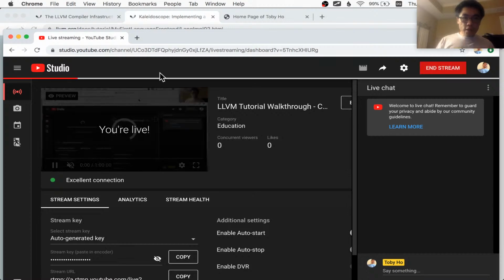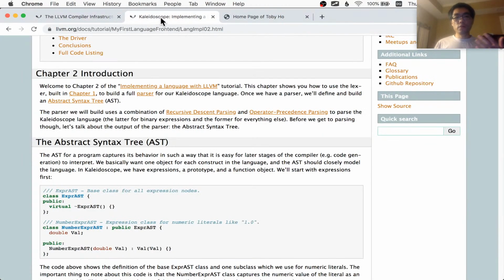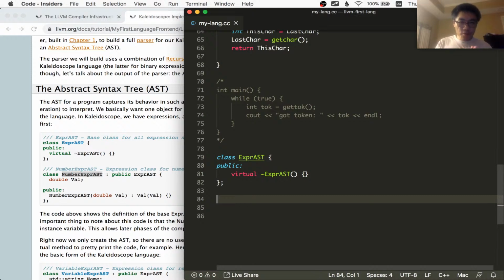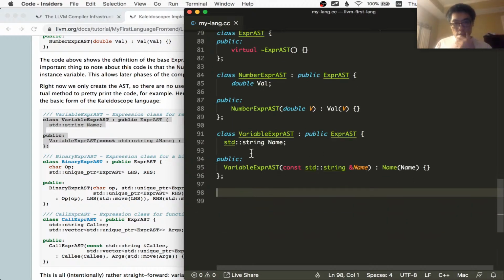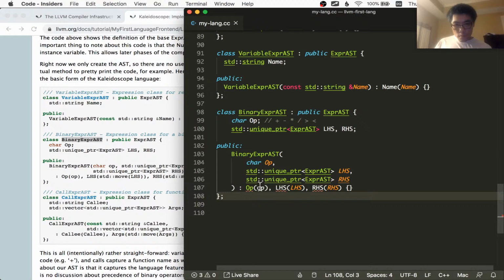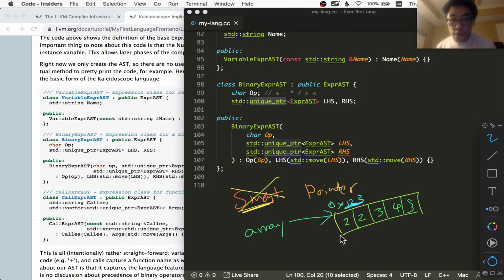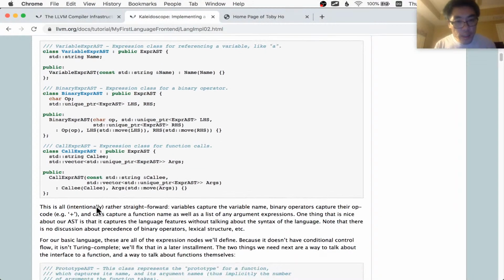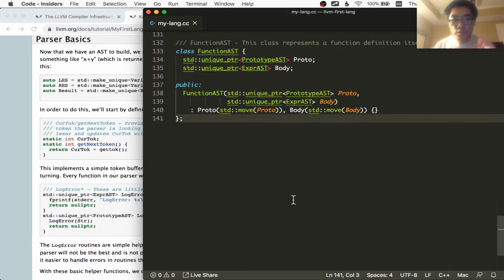LLVM Tutorial #3: AST Nodes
I am learning LLVM. In this series I am planning to walk through the introductory tutorial called Kaleidoscope In the last episode we finished making the lexer which supplies us with tokens. This time we start working on the parser that generates the AST. Beginning with creating classes for the various types of AST nodes.